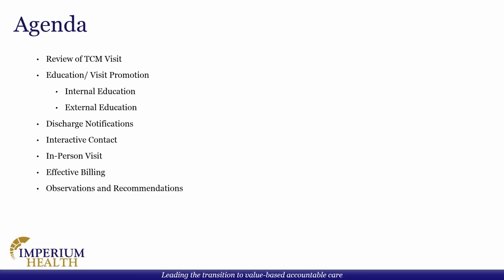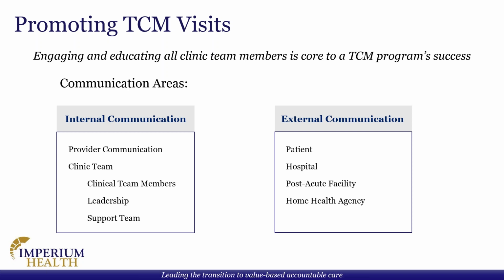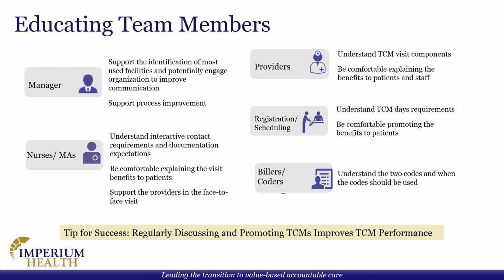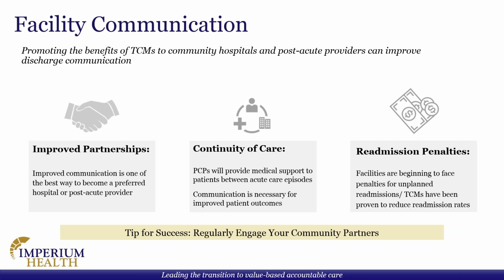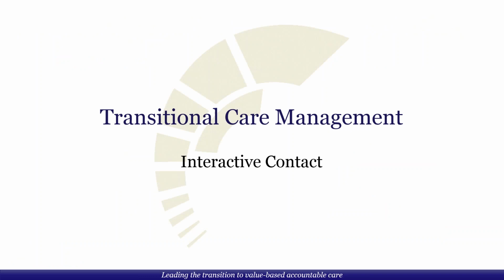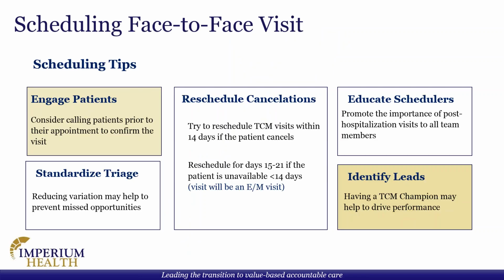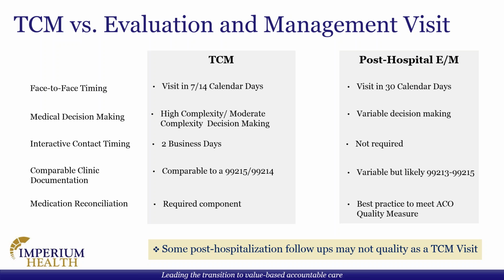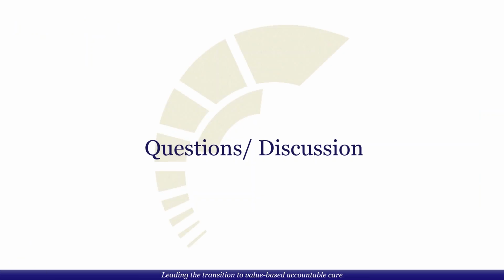UPQC TCM 201